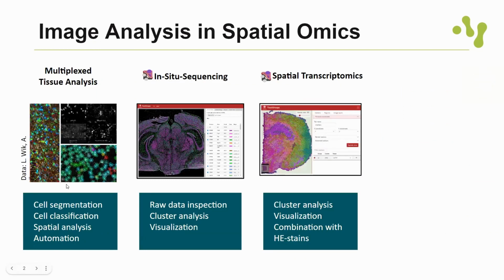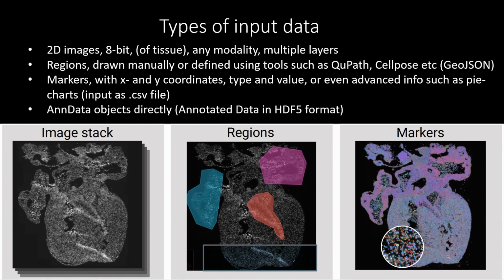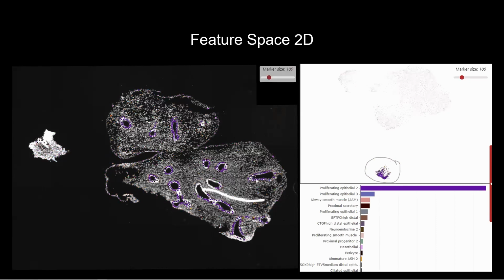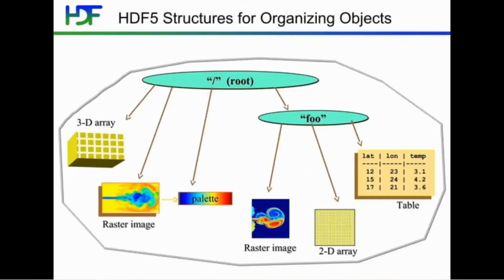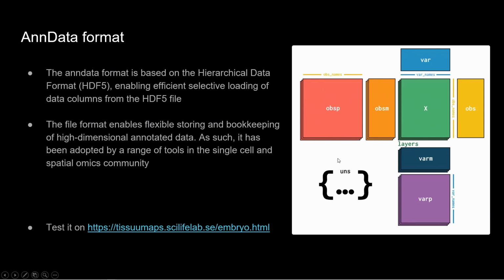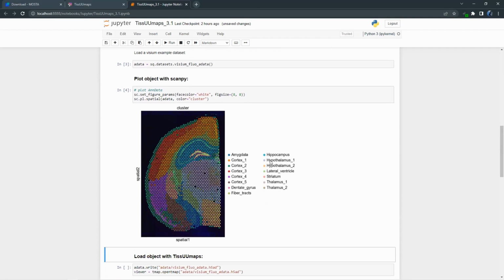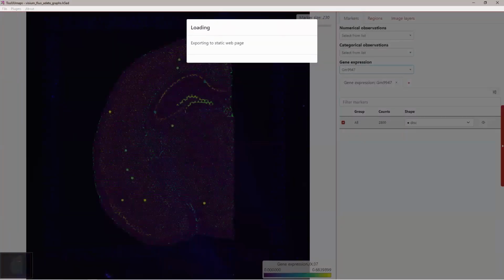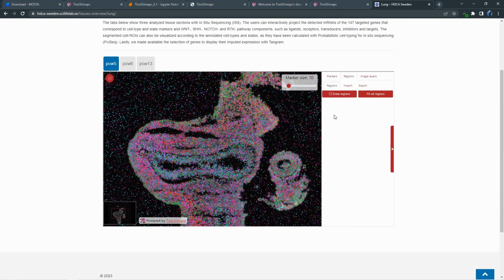TissUUmaps 3.1: Interactive visualization and quality assessment of large-scale spatial omics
We present TissUUmaps, browser-based tool for GPU-accelerated visualization and interactive exploration of tens of millions of datapoints overlaying tissue samples. Users can visualize markers and regions, explore spatial statistics and quantitative analyses of tissue morphology, and assess the quality of decoding in situ transcriptomics data. TissUUmaps provides instant multi-resolution image viewing, can be customized, shared, and also integrated in Jupyter Notebooks. It is also possible to directly connect spatial markers with markers in feature space, such as UMAP plots, to interactively relate feature space with physical space. TissUUmaps was created in collaboration between BIIF and the Wählby lab. You can read more about it and test the software on its web

During the seminar, we specifically showcase new features of TissUUmaps 3.1, such as:
 - HDF5 / AnnData files loading
 - Network diagram visualization
 - Multiple datasets displayed on a grid

- 00:00 Introduction to the Bio-Image Informatics Facility
- 03:35 History of TissUUmaps
- 07:11 Features of TissUUmaps 3.0
- 21:45 TissUUmaps 3.1
- 22:45 HDF5 support
- 31:51 AnnData support
- 35:23 Collection mode
- 38:05 Jupyter integration
- 42:05 Network diagrams visualization
- 46:06 Export to HTML
- 50:58 Conclusion